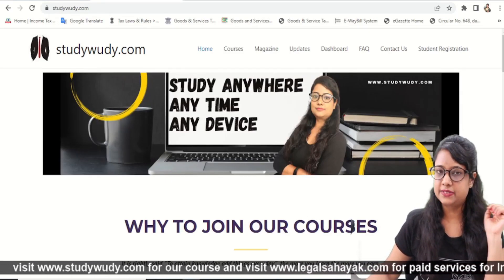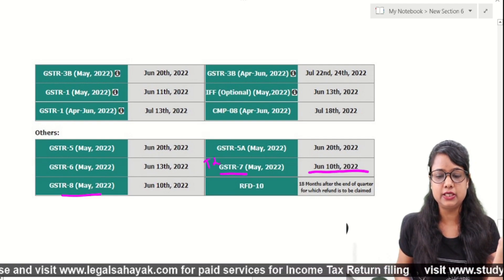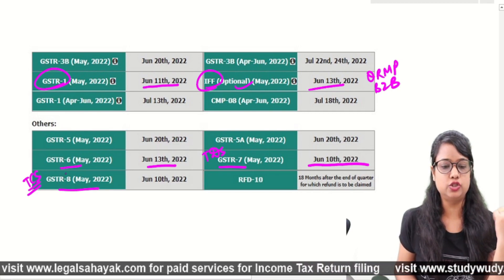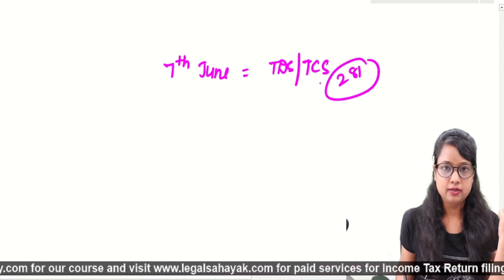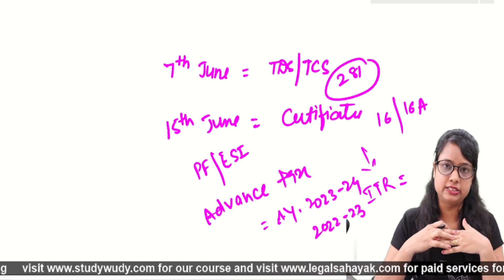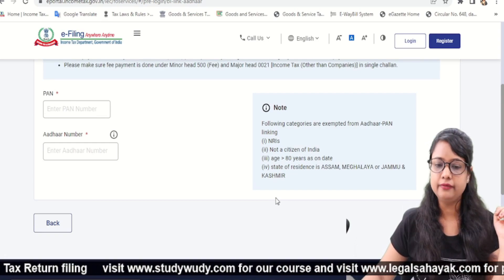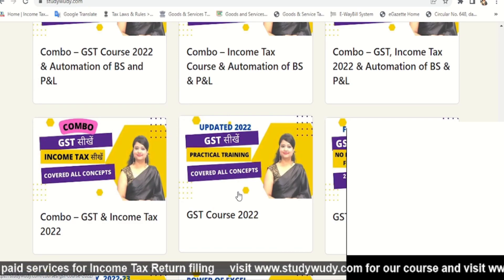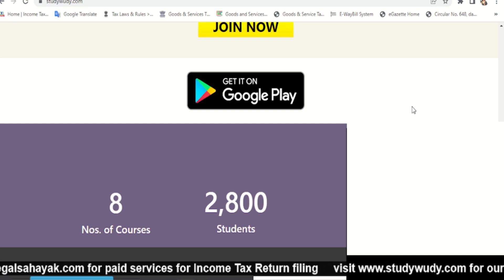Income Tax, GST, TDS, TCS, ROC, Advance tax last dates in June 2022, Compliance in June 2022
June month compliances list

Or
 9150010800 (Whats up for course related query only) ________________________________________________________________
for paid services of GST & income tax or what’s up at 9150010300 _____________________________________________________________________ Your Work needs
Amazon Today’s deals

Beware! 📢 आप सभी से हमारा निवेदन है की कृपया अपना mobile number हमारी videos के comment में ना डालें! कुछ लोग उन numbers पर call कर के कहते हैं कि हम CAGURUJI channel से बोल रहें हैं आपका काम हम कर देंगे और वो आपसे पैसे ले लेंगे. ध्यान दें CAGURUJI channel team किसी को call नहीं करती, अगर किसी के साथ fraud हुआ तो वो इसके लिए खुद जिम्मेदार होंगे हम नहीं। हमारी एक ही website है courses के लिए इसके साथ ही हम के sponsored partner हैं, इनके अलावा किसी और के साथ contact ना करे 🙏🙏 कृपया ऊपर दी गई दोनों websites के numbers पर ही आप call करें और किसी को नहीं 🙏🙏 अगर आपको किसी ऐसे व्यक्ति से call आई है तो कृपया studywudy.com के what's up number 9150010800 पर उसका number or नाम हमें बताएं🙏 _________________________________________________________________________